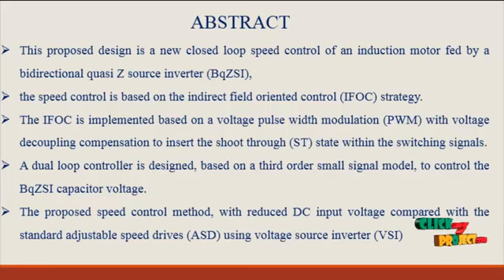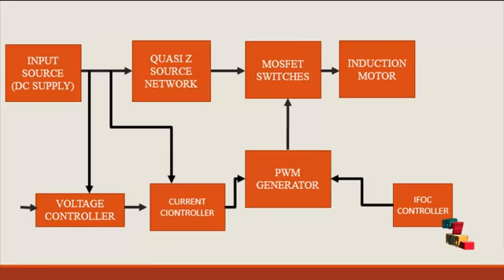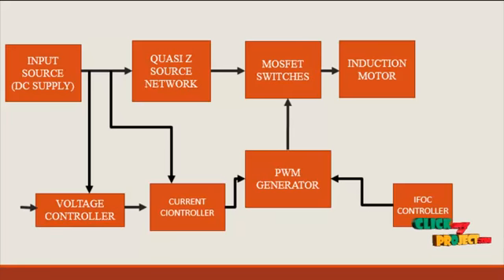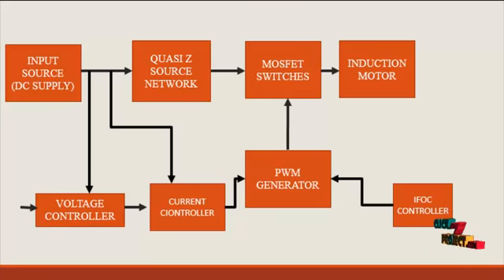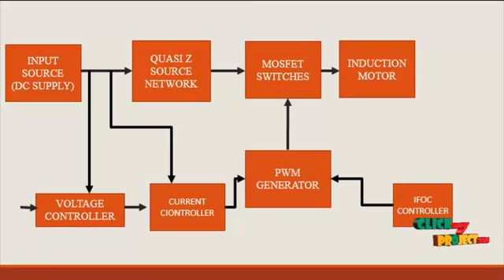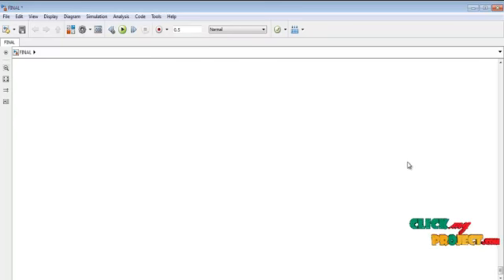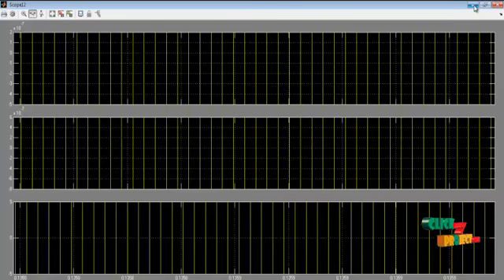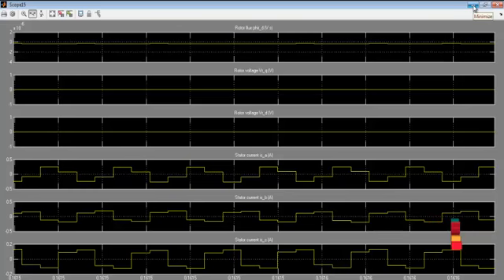Indirect Field Oriented Control-Motor-Bidirectional Quasi Z-Source | Final Year Proejcts 2016 - 2017